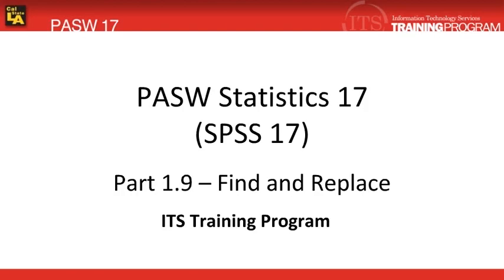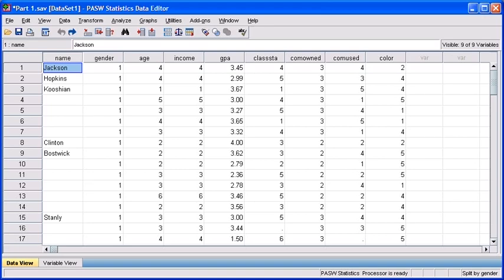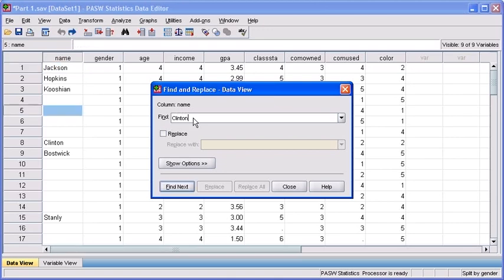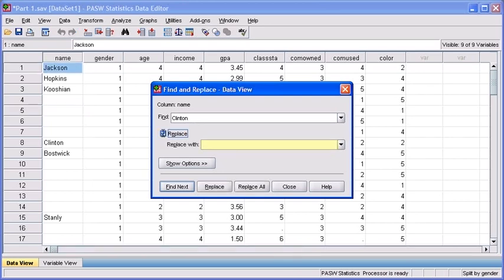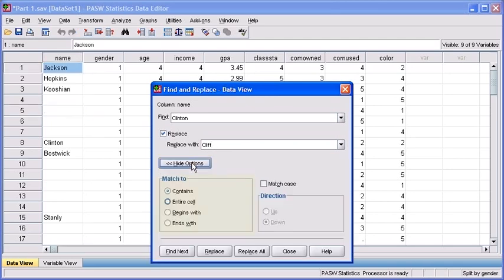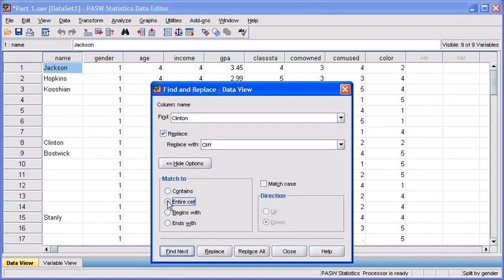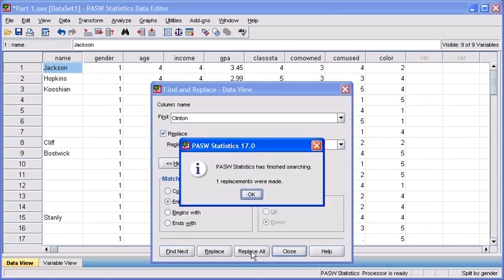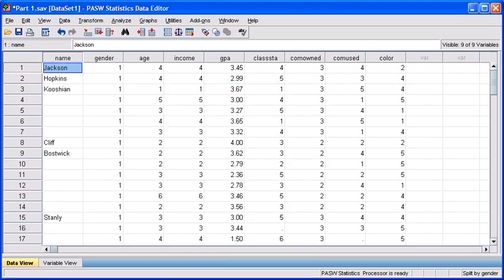1.9 Find and Replace: PASW (SPSS) Statistics v.17 video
How to use find and replace is the topic of this SPSS, now IBM Statistics, tutorial video.   The instructions and examples will help guide you locating data that needs to be replaced or updated.